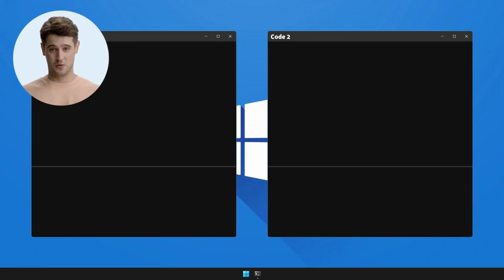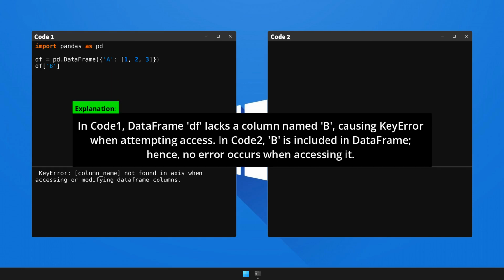How to fix KeyError: [column_name] not found in axis when accessing or modif... in Python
We're excited to share with you our newest video, "How to solve  KeyError: [column_name] not found in axis when accessing or modifying dataframe columns. in Python". 🎥 This series is meticulously designed to arm you with knowledge 🧠 and skills 🛠️ to overcome frequent coding challenges.

Today, we will decipher 🔎 and resolve a common error faced by Python coders: the bit hard to solve  KeyError: [column_name] not found in axis when accessing or modifying dataframe columns.. Here is a snapshot of the code of the video:

Troubling Scenario: ❗️

df = pd.DataFrame({'A': [1, 2, 3]})
df['B']

Unwanted Result: 🚫
 KeyError: [column_name] not found in axis when accessing or modifying dataframe columns.

Effective Resolution: ✔️

df = pd.DataFrame({'A': [1, 2, 3], 'B': [4, 5, 6]})
df['B']

Desired Output: 🏁

0    4
1    5
2    6
Name: B, dtype: int64

In this detailed walkthrough, we will illuminate 💡 the underlying cause of this error, and offer a comprehensive explanation: In Code1, DataFrame 'df' lacks a column named 'B', causing KeyError when attempting access. In Code2, 'B' is included in DataFrame; hence, no error occurs when accessing it. 🎯